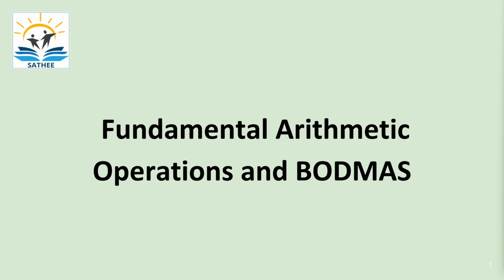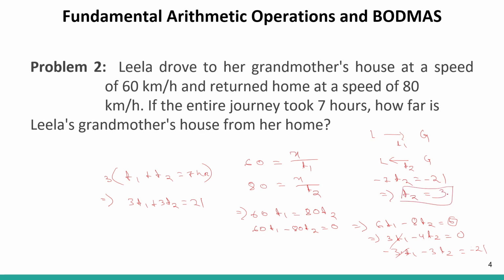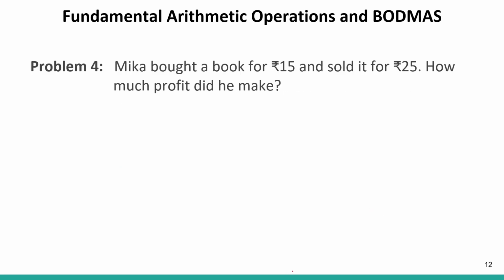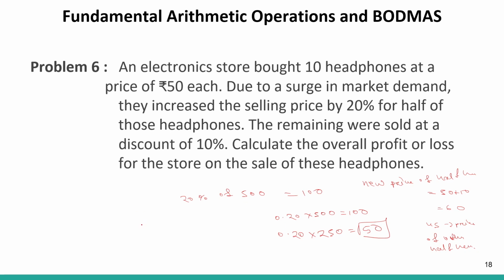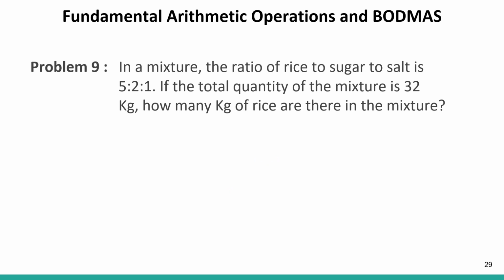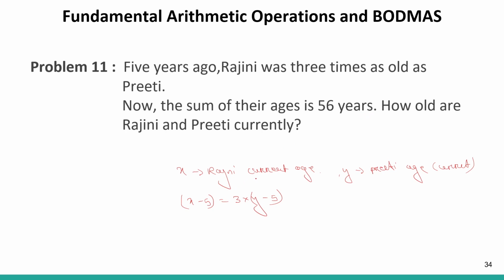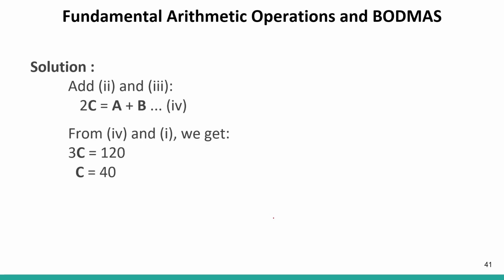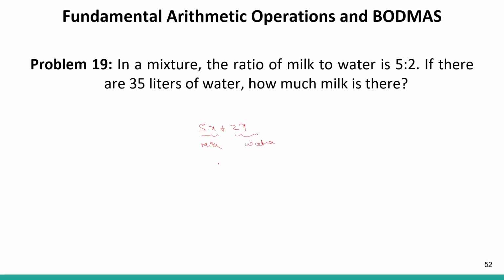Fundamental Arithmatic Operations and BODMAS Part 4: Problems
Subject: Quantitative Aptitude
Programme Name: Fundamental Arithmatic Operations and BODMAS
Course Name: SSC

In this video we have Practice problems

📡 Key Features:
Syllabus-based Content